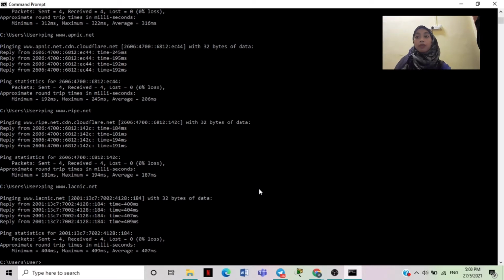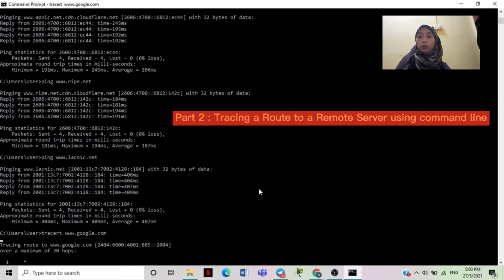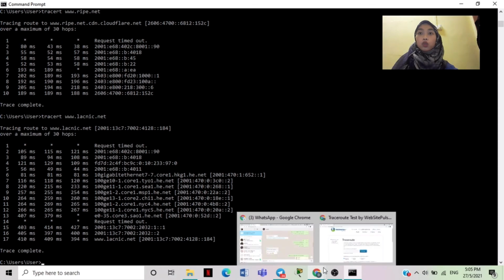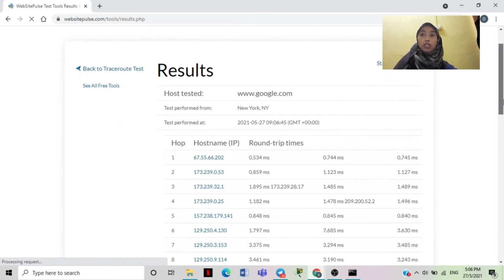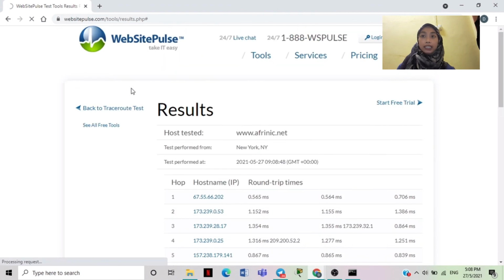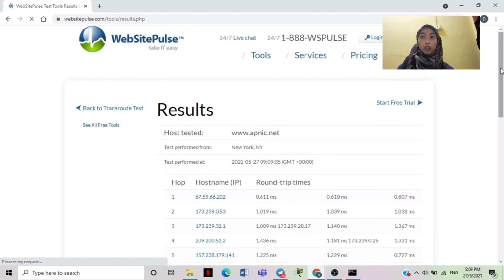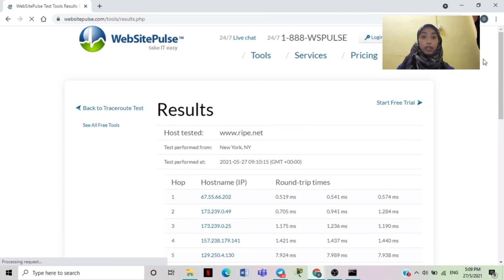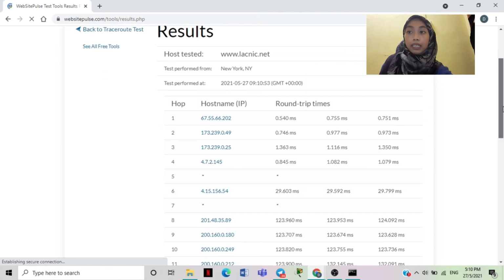PT1 Demo1 25DDT19F1183